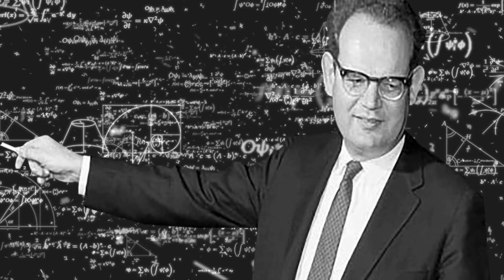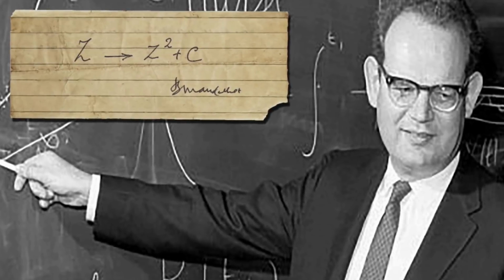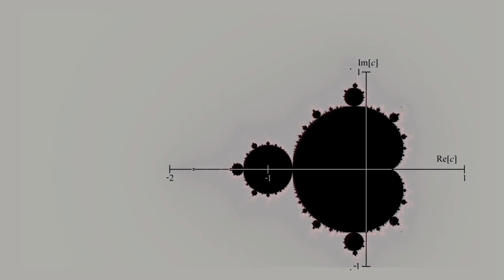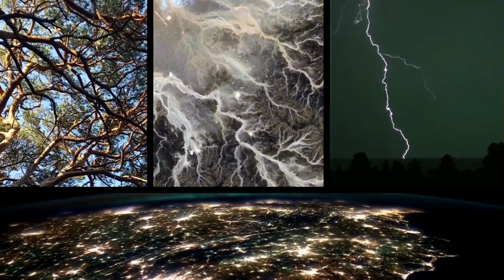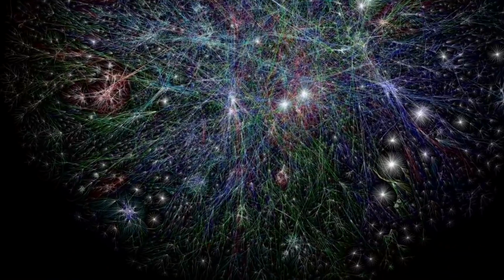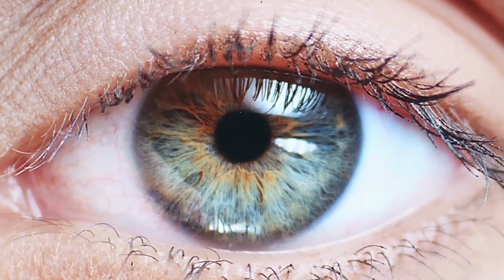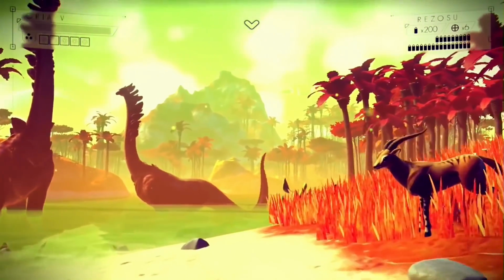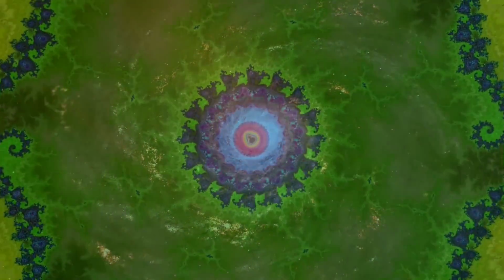THE FRACTAL UNIVERSE